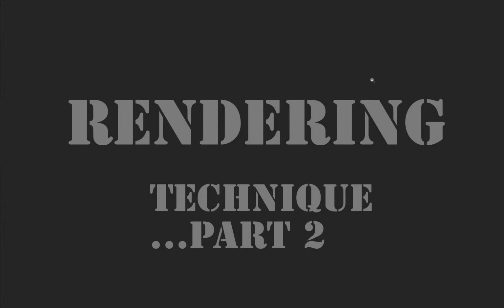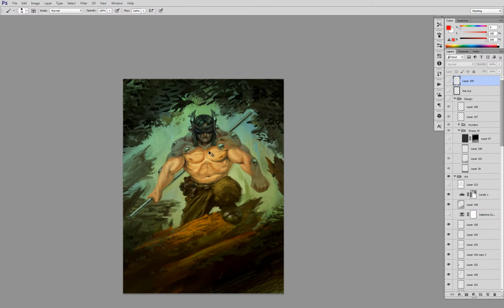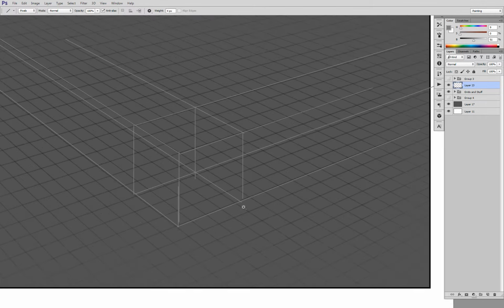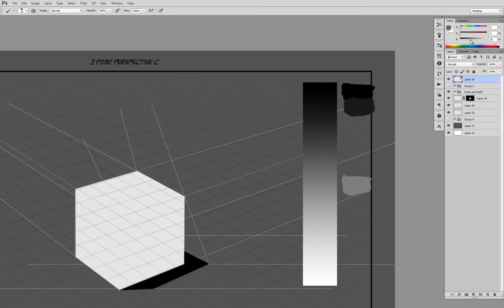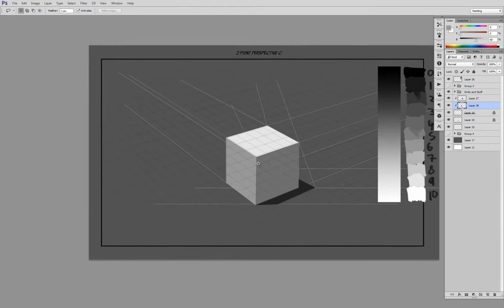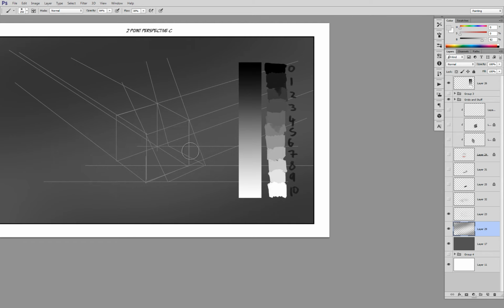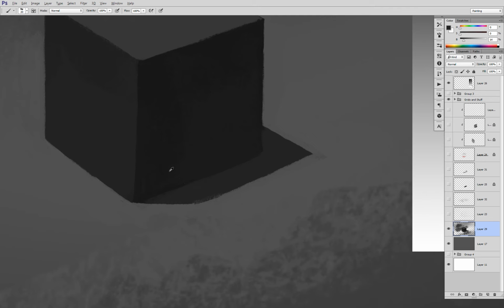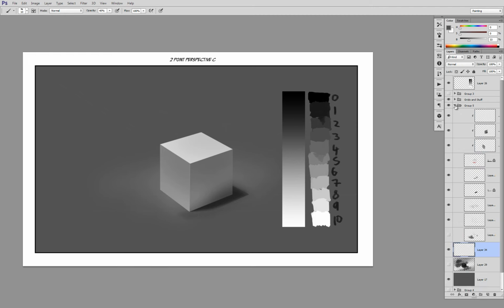BC Rendering Techniques Part2